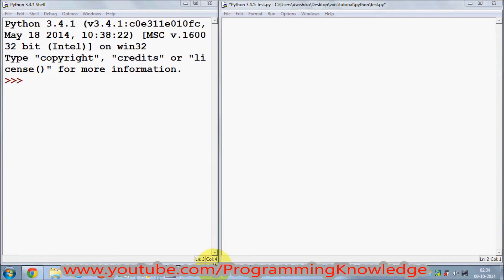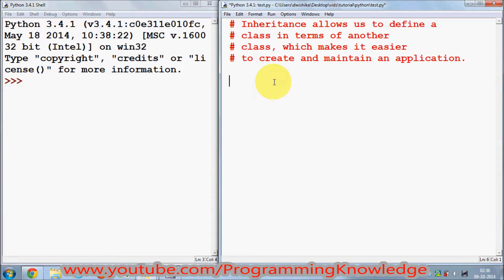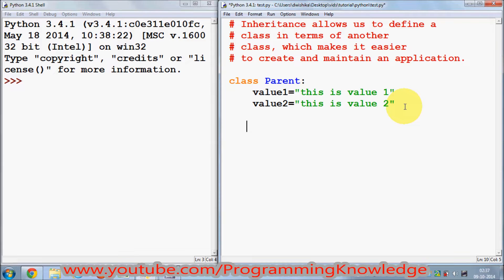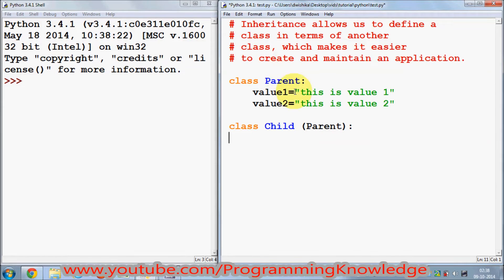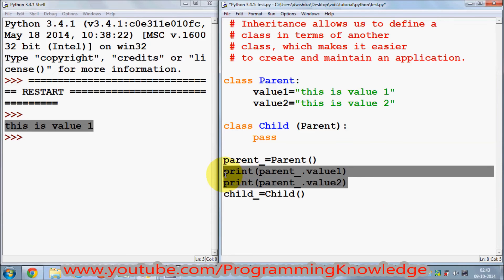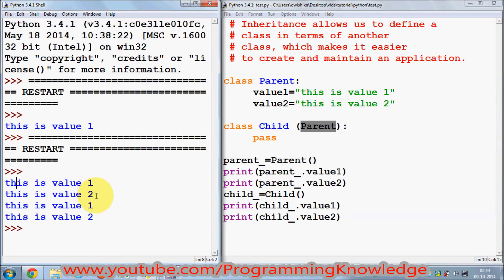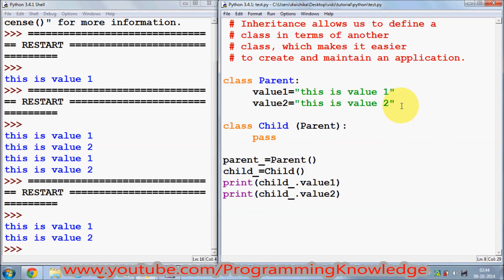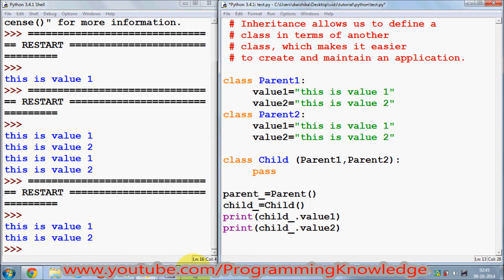Python Tutorial for Beginners 17 - Subclasses , Superclasses and Inheritance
An Introduction to Classes and Inheritance

Python Object Oriented
inheritance - Understanding Python super
inheritance - Why aren't Python's superclass
An Introduction to Object-Oriented Concepts in Python
Python Tutorial: Inheritance Example
python multiple inheritance
python multi inheritance
python multiple inheritance super
python call base class method
python super
python extend class
python klassen tutorial
call to constructor of superclass is missed python